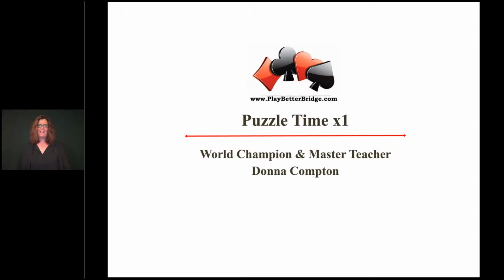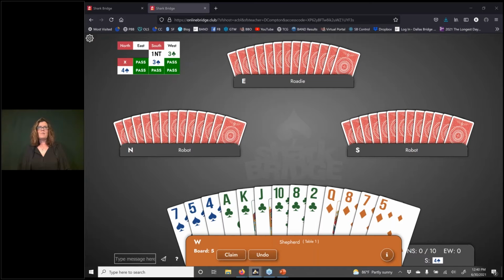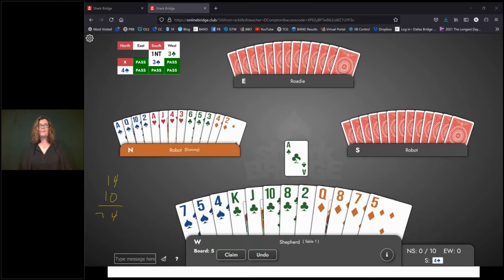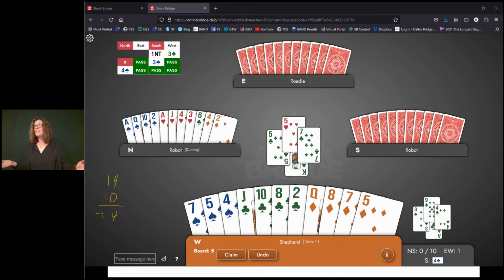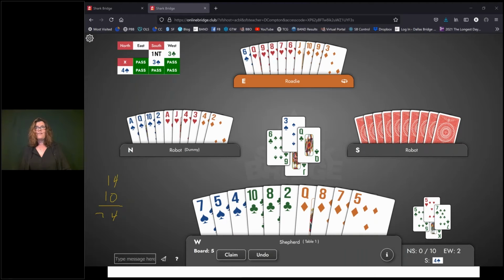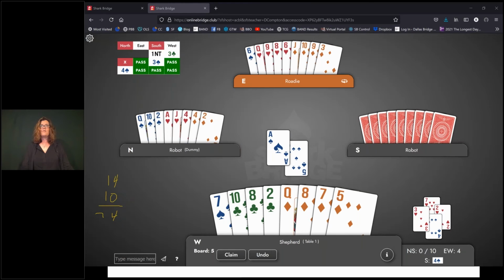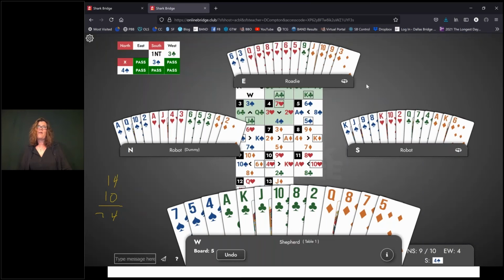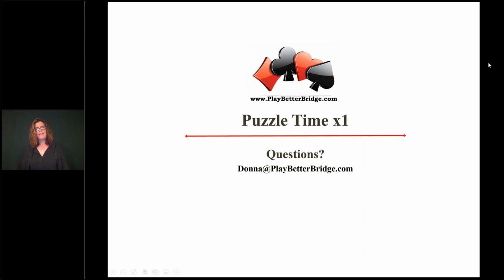What Is Your Partner Trying to Tell You?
Defenders develop tricks against suit contracts using high card points and the Declarer's trump suit. The Suit Preference Signal helps the Defenders communicate to take tricks through trumping! The key is to focus on the two remaining suits - removing the trump suit and the suit in which the signal is sent. Watch these defenders send their signals and set Declarer in the first four tricks!